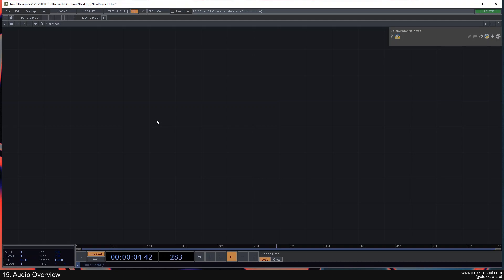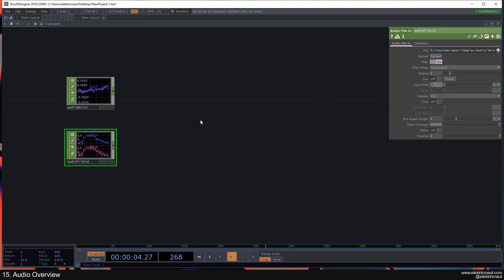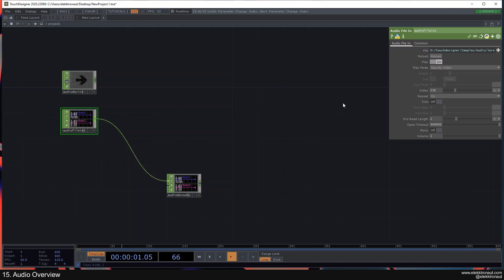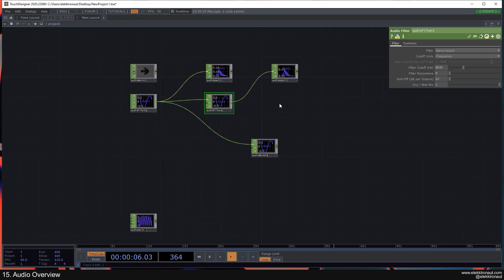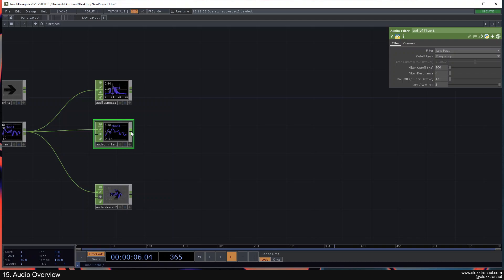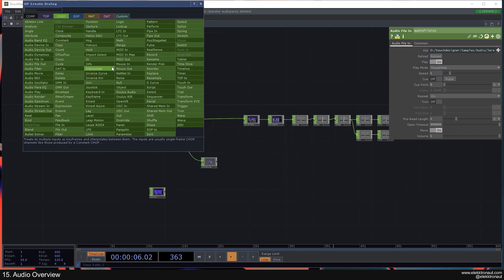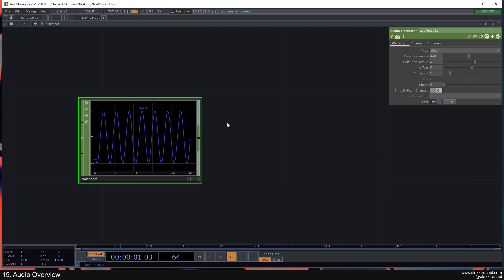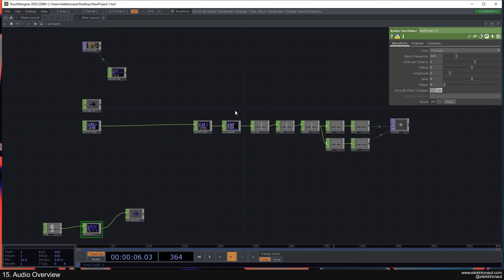15 – Audio Overview – TouchDesigner Beginner Course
In this tutorial, we look at how to work with audio inside TouchDesigner.

00:00 Overview
01:20 Audio File In
04:03 Audio Device Out
05:44 Audio Spectrum
08:11 Audio Filter
11:29 Analyze and Basic AV
17:23 Dynamics and EQ
18:59 Audio Movie
19:46 Oscillator